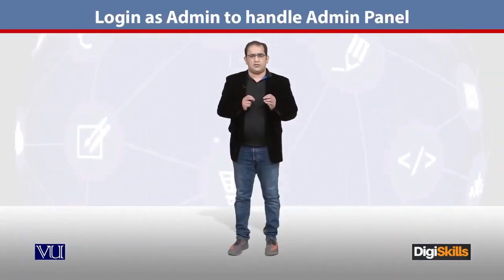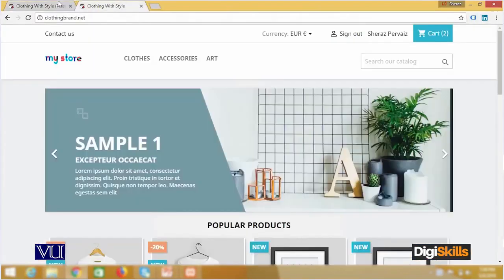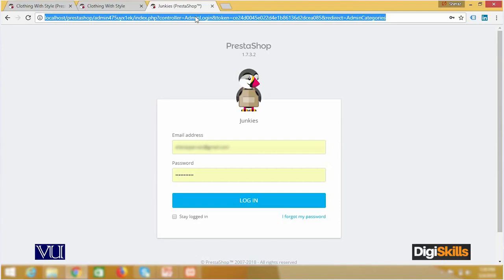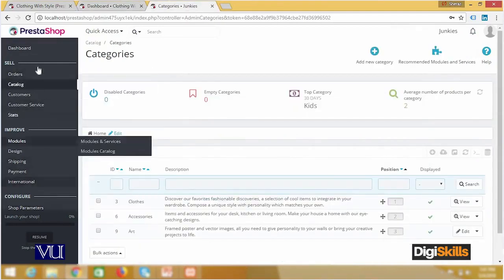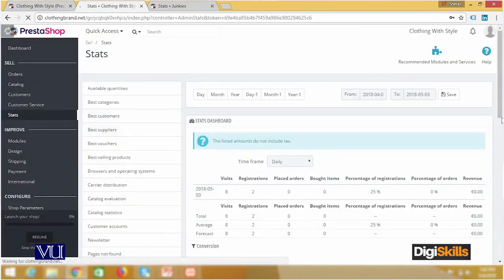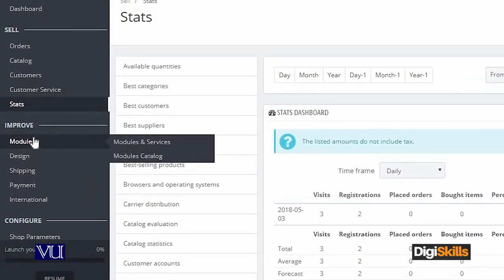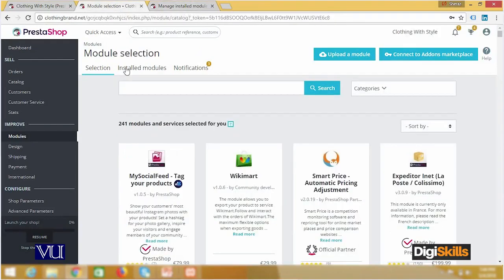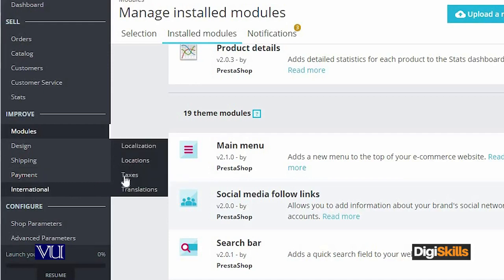109 - E Commerce in Urdu Hindi ¦ Prestashop Admin ¦ Login as Admin into Admin Panel - E - Commerce